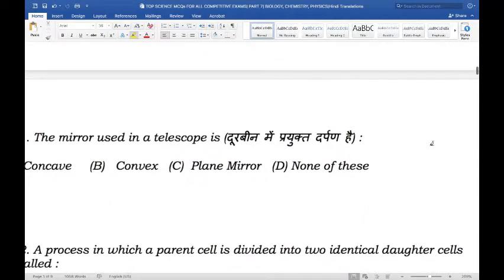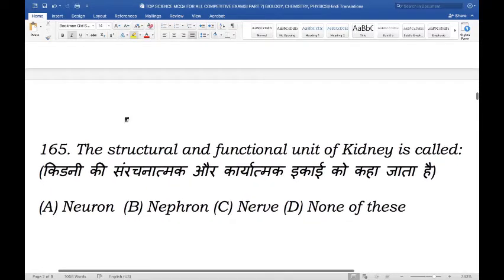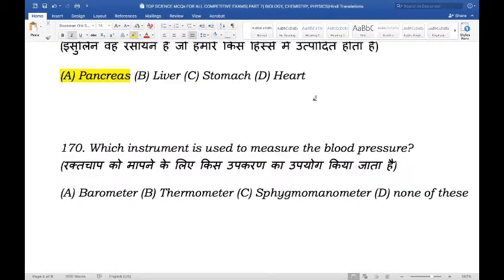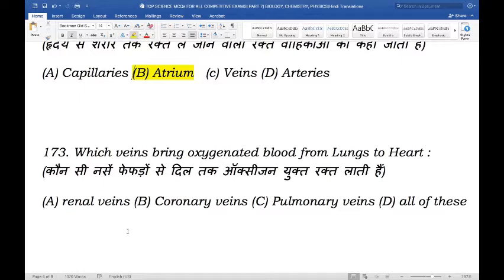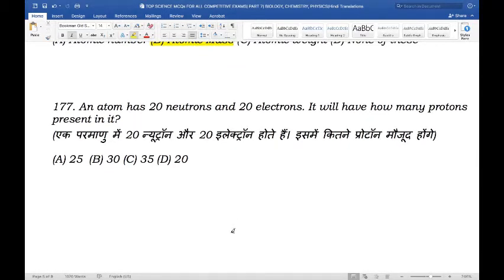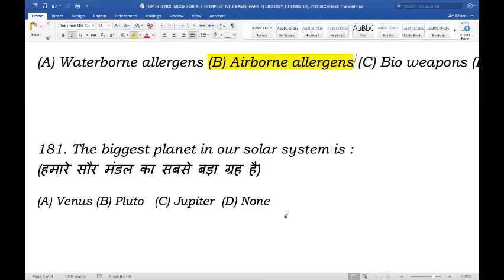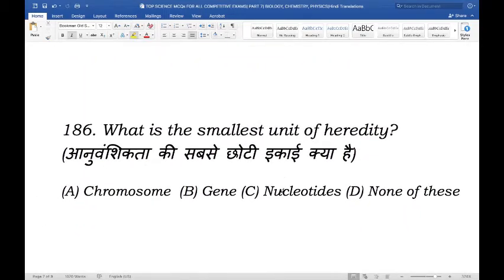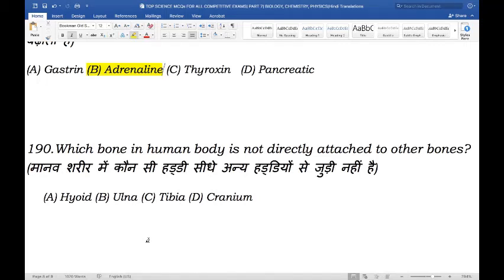TOP SCIENCE MCQs FOR ALL COMPETITIVE EXAMS| PART 7| BIOLOGY, CHEMISTRY, PHYSICS|+ HINDI TRANSLATIONS